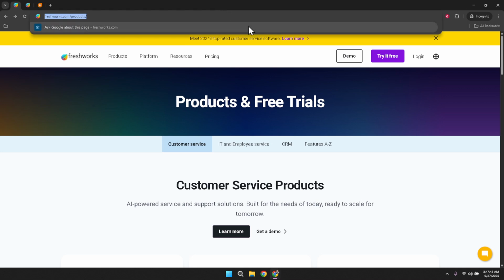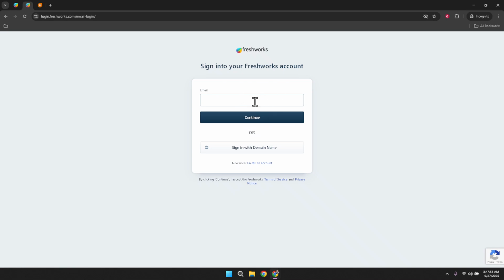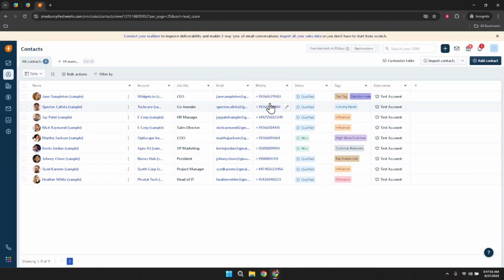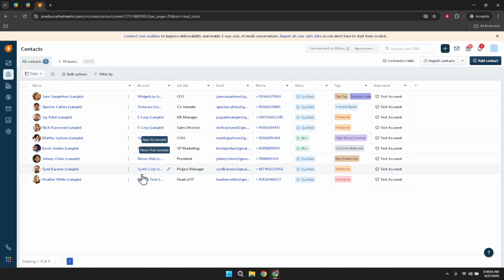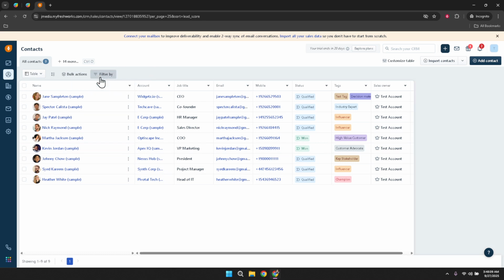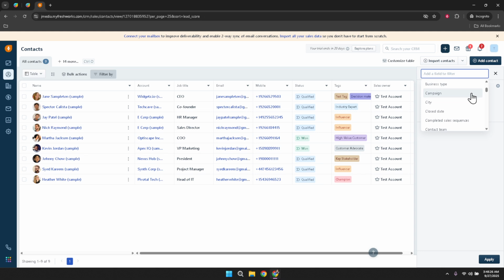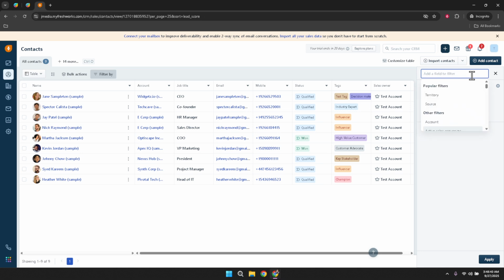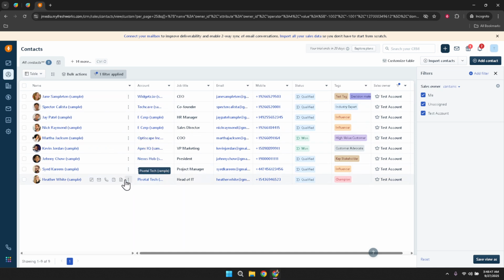How To Filter Contacts In Freshsales [2025 Guide]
In today's video we are covering: how to filter contacts in freshsales, freshsales contacts, filter contacts, freshsales guide, how to create landing page in freshworks crm, freshcaller how to use